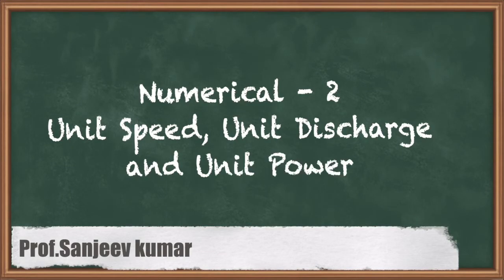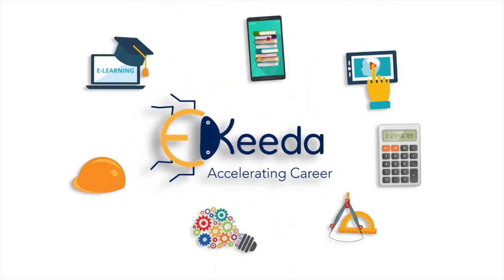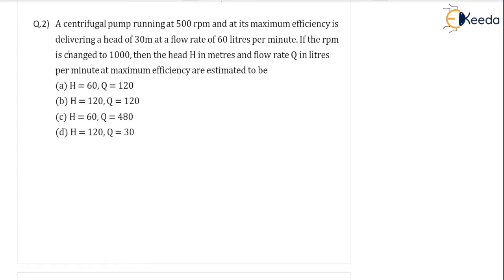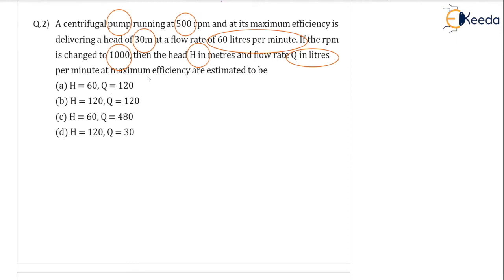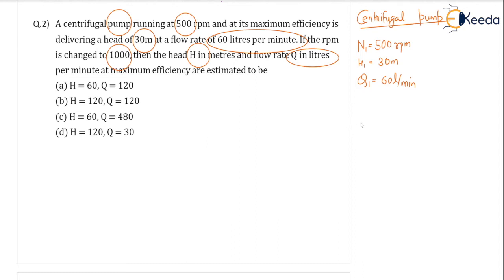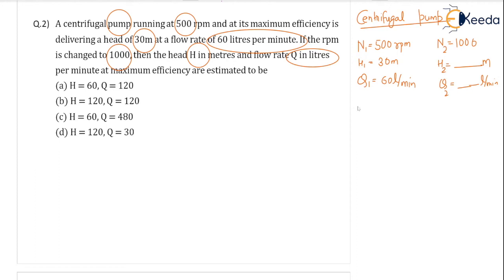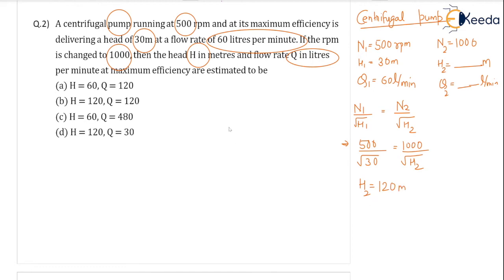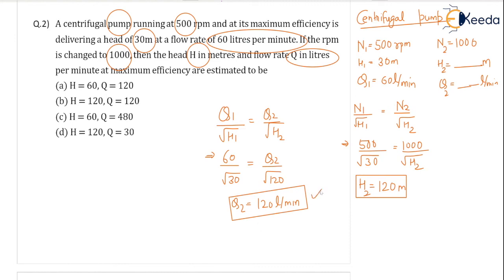Unit Speed | Discharge | Power In Fluid Mechanics & Hydraulic Machines | GATE Numerical 2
In this video, we delve into the fundamental concepts of Fluid Mechanics & Hydraulic Machines, specifically focusing on Unit Speed, Discharge, and Power, which are crucial topics for GATE exam preparation.

🔍 Video Overview:
In this session, we will break down Numerical 2 related to Unit Speed, Discharge, and Power in Fluid Mechanics & Hydraulic Machines. We will provide detailed explanations and step-by-step solutions to help you grasp these concepts effectively. Whether you're a GATE aspirant, a student studying fluid mechanics, or just someone interested in the topic, this video is tailored for you.

🔹 Topics Covered:

Understanding Unit Speed in Fluid Mechanics
Calculating Discharge in Hydraulic Machines
Determining Power in Fluid Systems

Happy Learning.